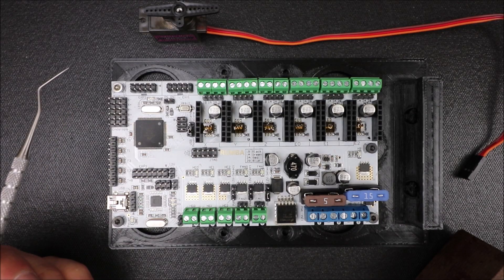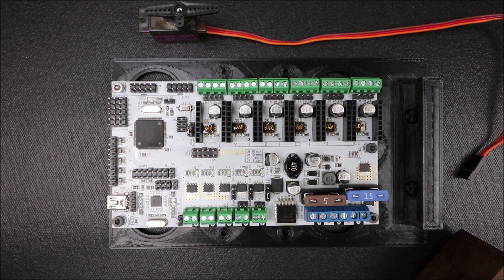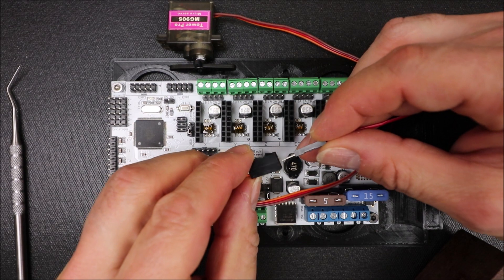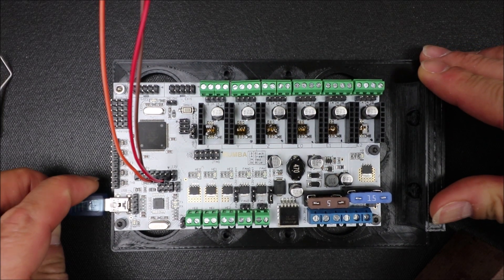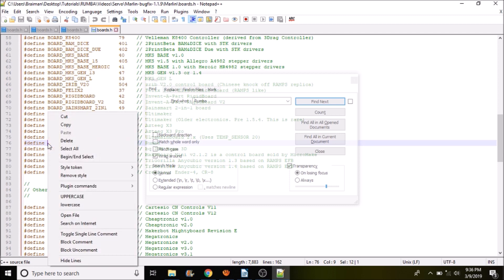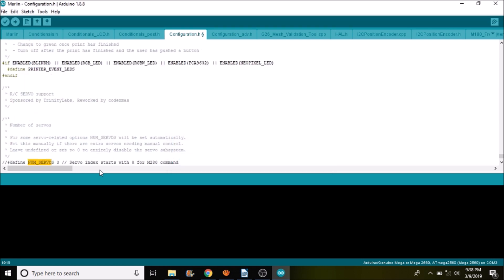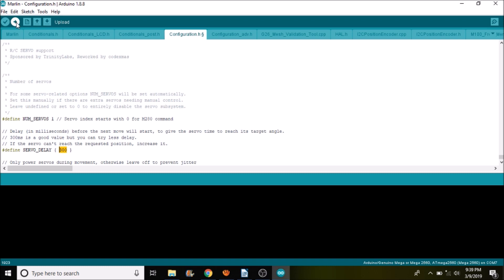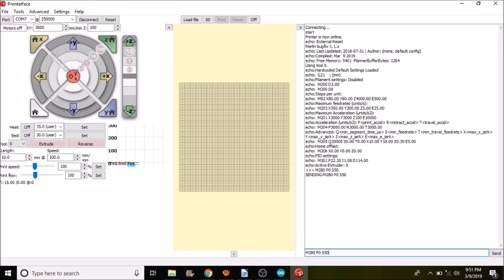Rumba - Servo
This video explains how to setup a servo(s) on Rumba 3d printer motherboard.

Required Hardware:
Rumba printer motherboard
USB serial cable
servo

Required Software:
Arduino studios 1.8.8 or higher